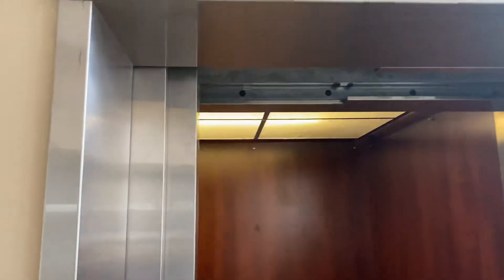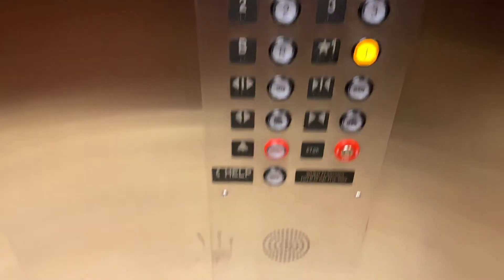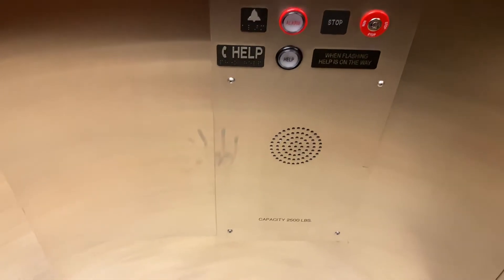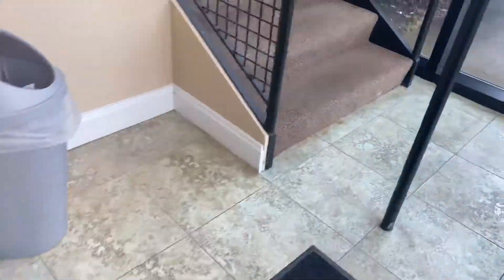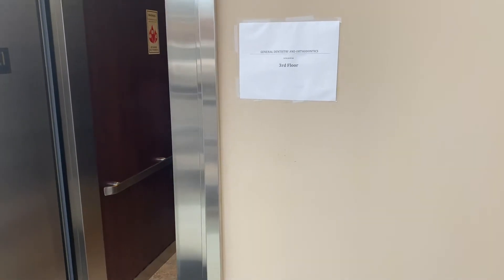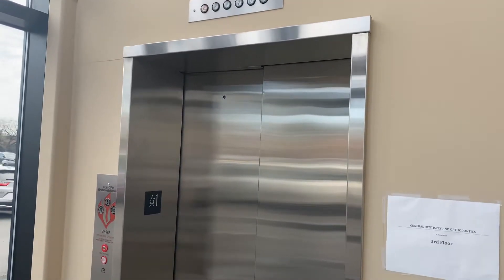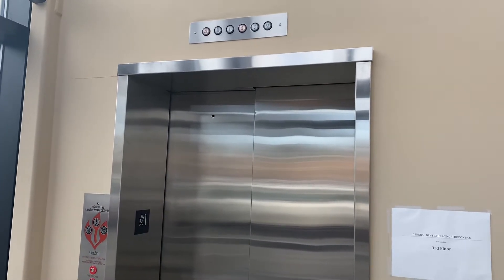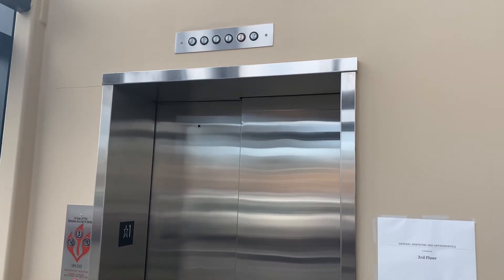Otis? Mod Hydraulic Elevator @ 7210 Old Keene Mill Road in Springfield, VA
Filmed: 3/13/20! I think this elevator used to be a Otis. But then it got modded with innovation universal!